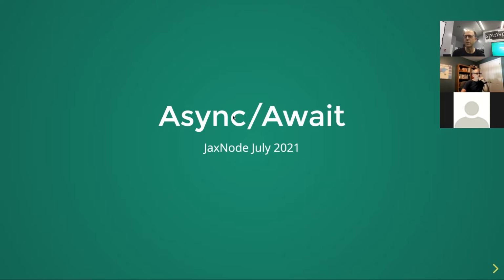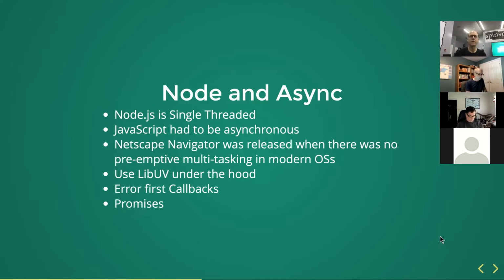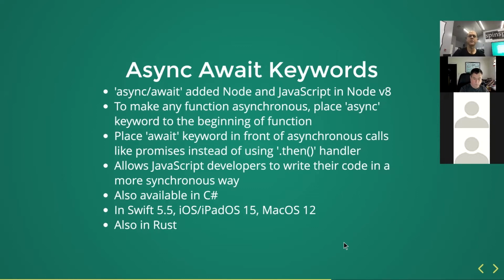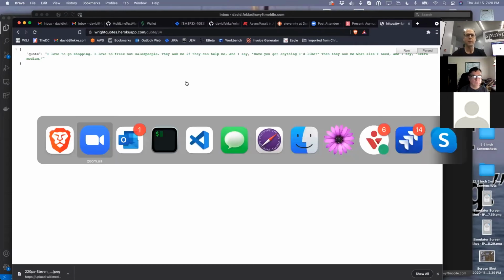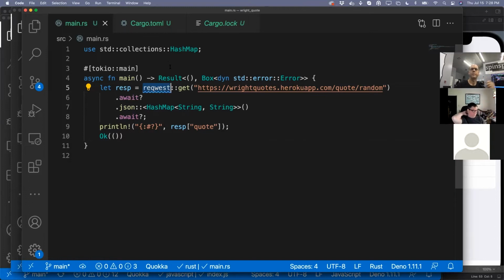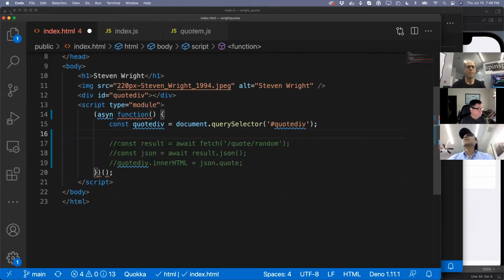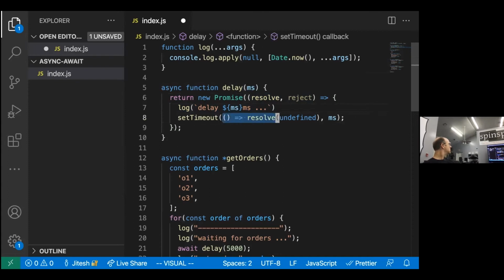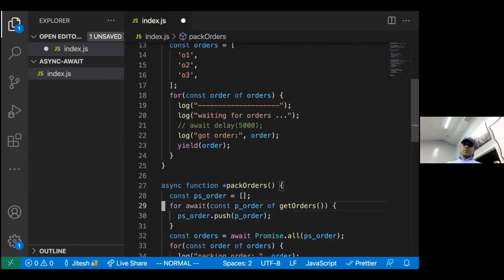Async and Await in JavaScript, C#, Rust and Swift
Async and Await style concurrency has been available for a couple of years, but it is making its way into other languages like Rust and Swift. This presentation to the JaxNode User Group in July 2021 goes over these asynchronous features.